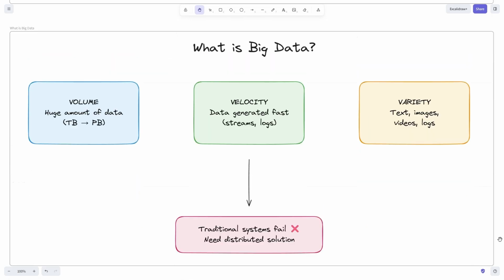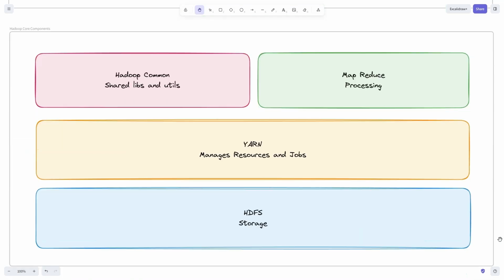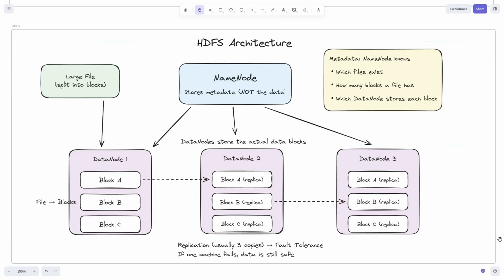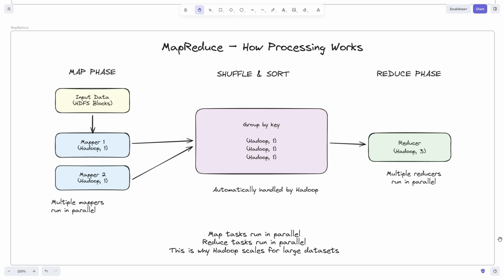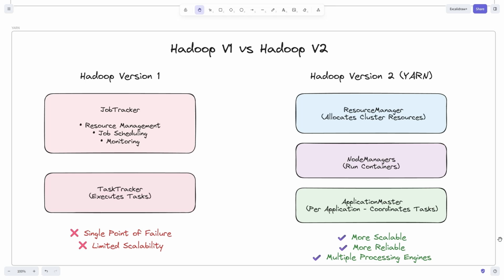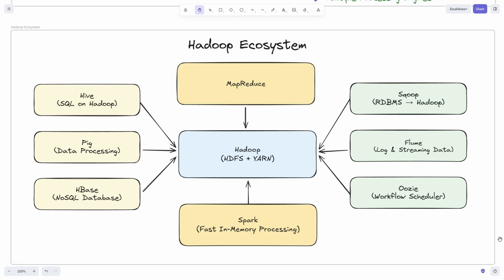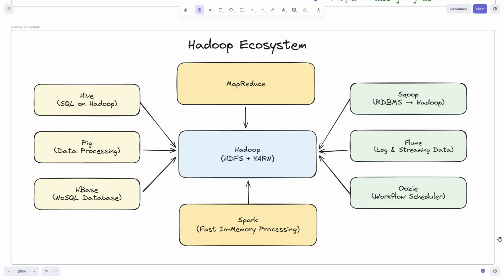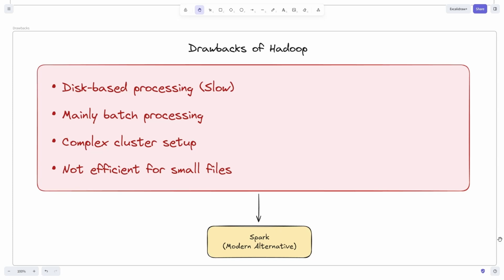What is Hadoop? Big Data Concepts, HDFS Architecture & MapReduce Explained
Learn Big Data and Hadoop from scratch in this beginner-friendly tutorial 🚀

In this video, I cover:

- What is Big Data and the 3 V’s (Volume, Velocity, Variety)
- What is Hadoop and why it’s used
- Hadoop architecture and core components
- HDFS architecture (NameNode, DataNode, Fault Tolerance)
- How MapReduce works (Map, Shuffle & Sort, Reduce)
- Hadoop V1 vs Hadoop V2 (YARN)
- Overview of the Hadoop Ecosystem (Hive, Pig, HBase, Spark, Sqoop, Oozie)
- End-to-end Hadoop workflow
- Drawbacks of Hadoop
- Why Hadoop is considered the foundation of Big Data

This video is perfect for:

- Beginners in Big Data & Data Engineering
- Students preparing for interviews
- Anyone starting with Hadoop, HDFS, or MapReduce